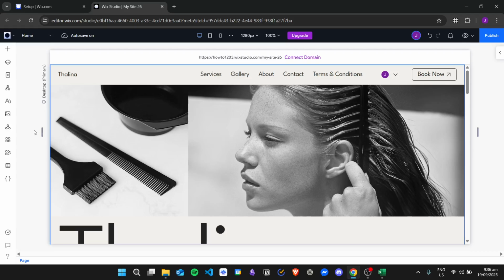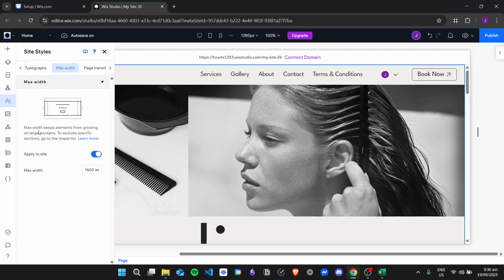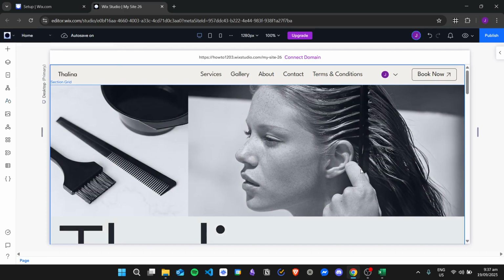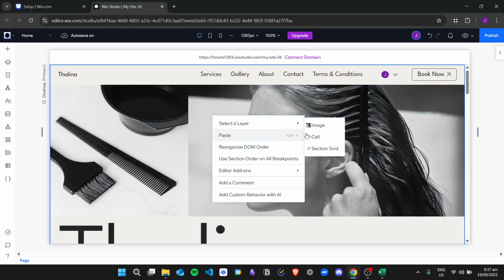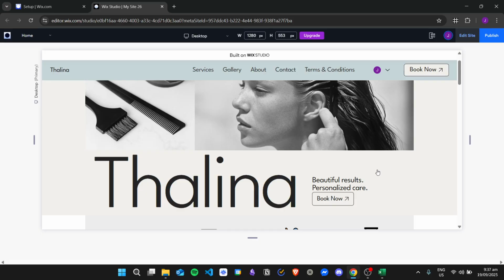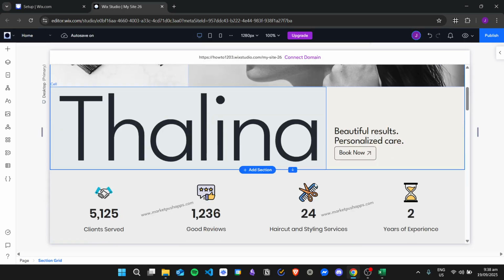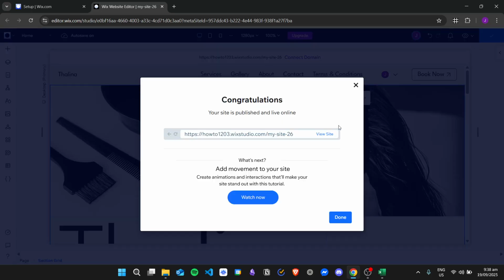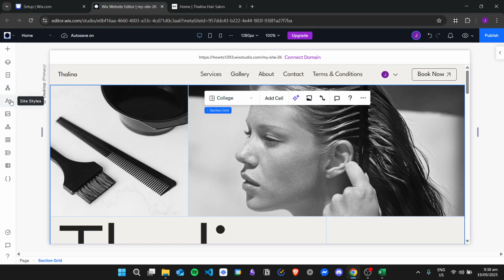How to Use Max Width in Wix Studio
If you are looking for a video about How to Use Max Width in Wix Studio, here it is!